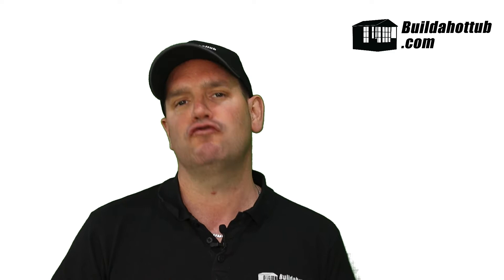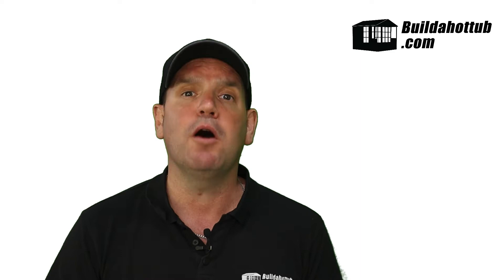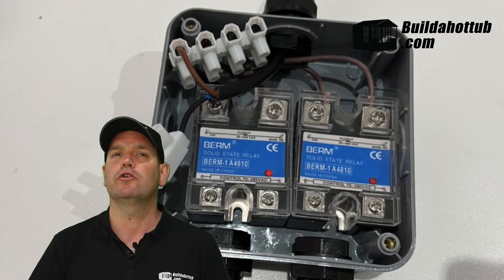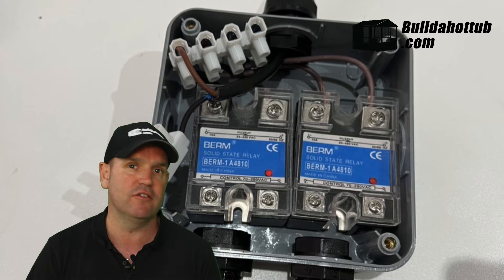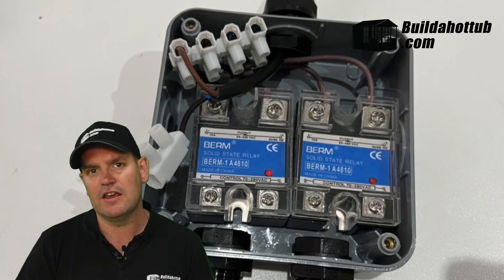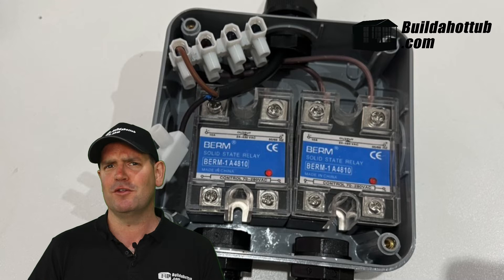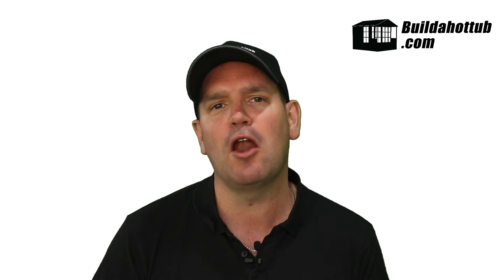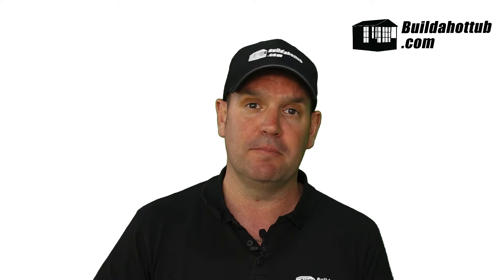How I Added an Air Source Heat Pump to my DIY Hot Tub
In this video, I will explain my non-conventional way of how I added an air source heat pump to my DIY Hot Tub.

Air Source Heat Pump and Hot Tub Videos

I built my hot tub almost 4.5 years ago now. As the prices of electricity have increased, I needed a way of decreasing the costs. I also wanted the heat up time to be much quicker. Enter the air source heat pump. This is the most economical way of heating a hot tub.

In this video, I show you exactly how I added an air source heat pump to my hot tub. It is a non conventional method but it works and I am really pleased with the resutls.

If I can help you with your DIY Hot Tub project then please do get in touch.